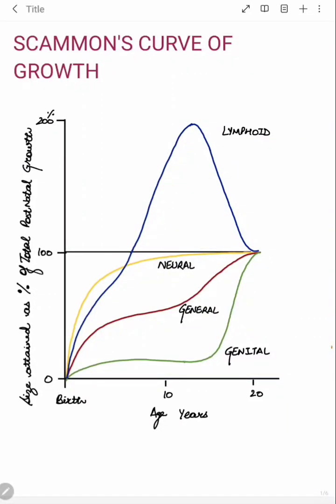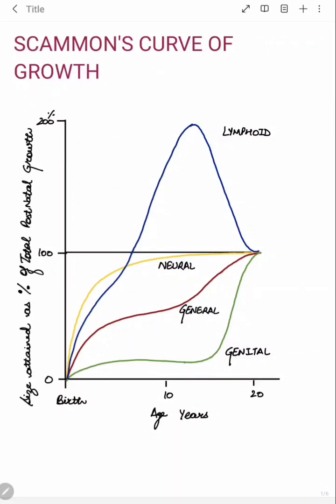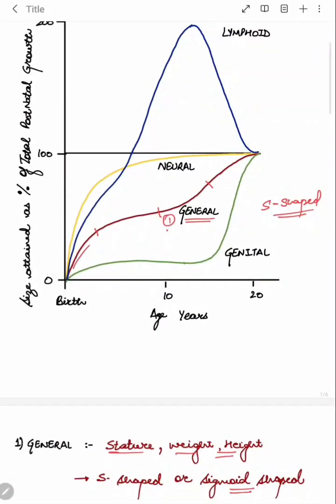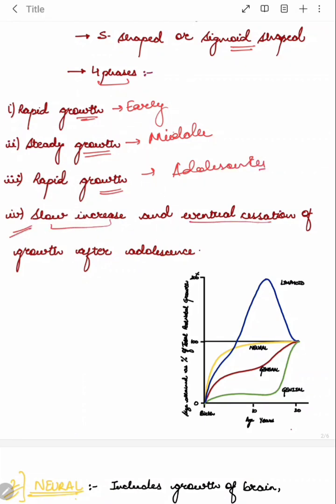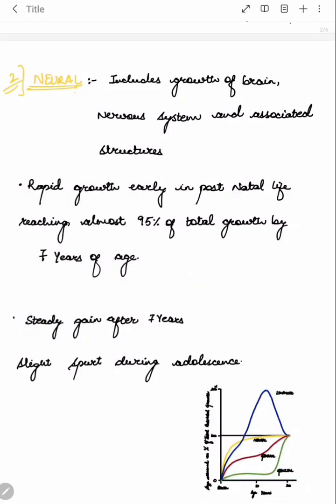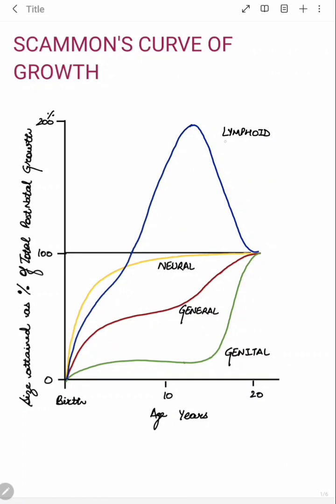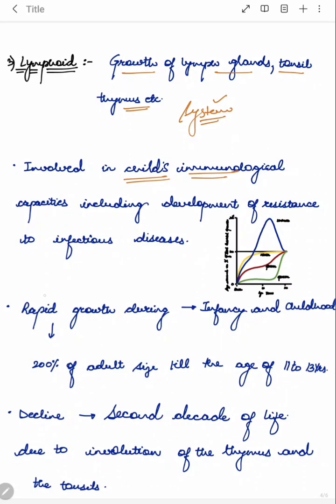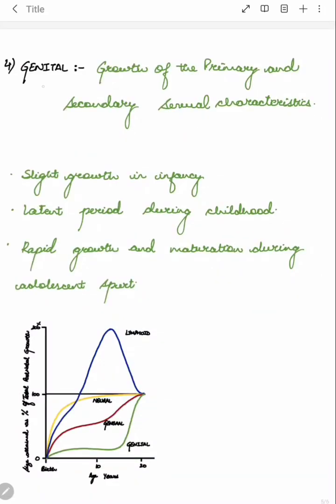SCAMMON'S CURVE OF GROWTH